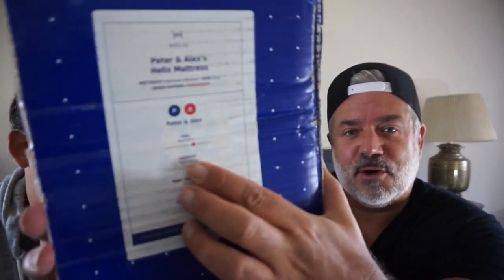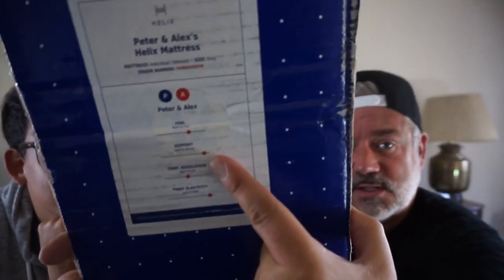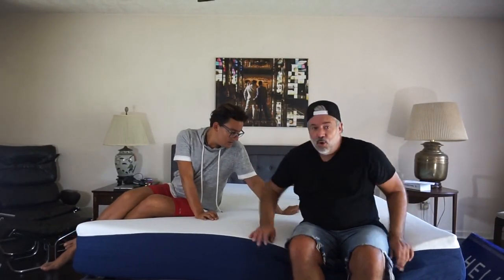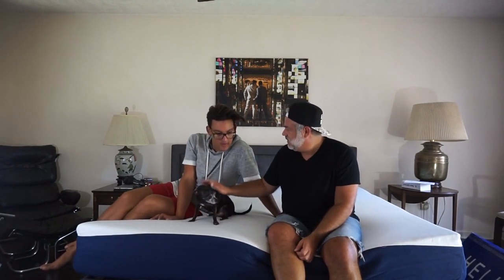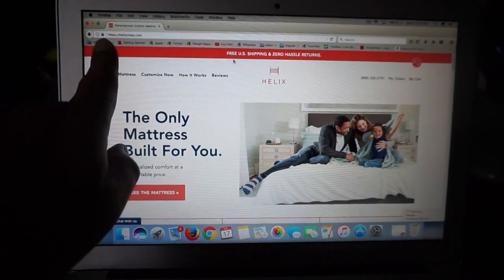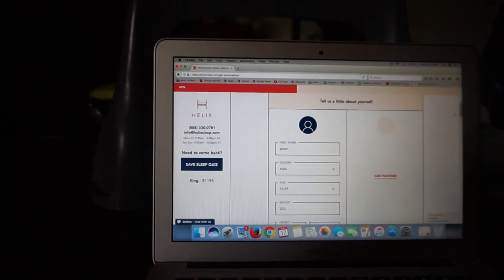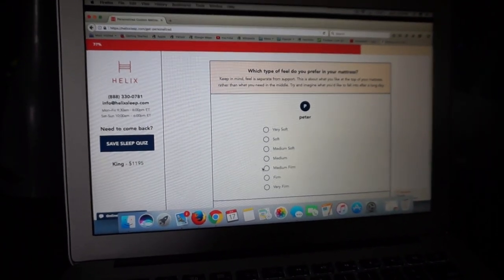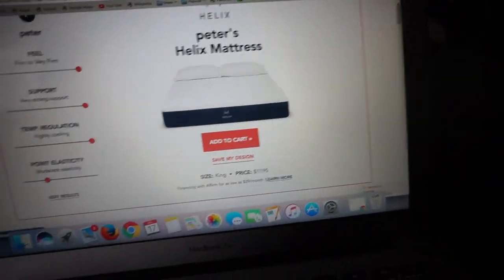GAY COUPLE HELIX MATTRESS UNBOXING REVIEW!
After almost 10 years of sleeping on the same mattress we were super excited to finally get a new mattress! All of our friends are switching to foam mattresses so we thought it was time for us to grow up as well! Thanks again to Helix Mattress for helping us finally become adults!

Peter Monn
Indianapolis, Indiana
46250